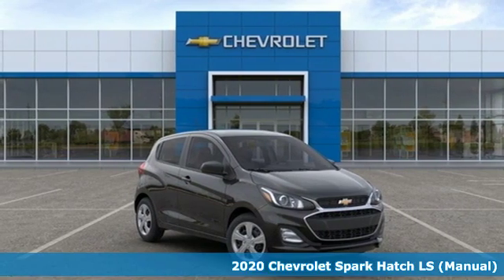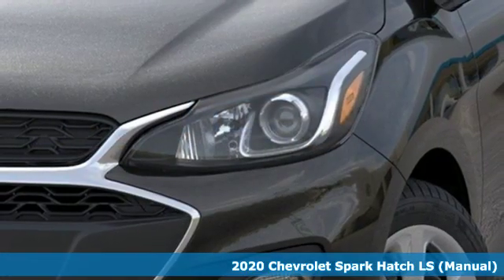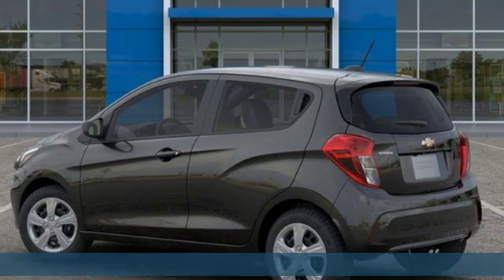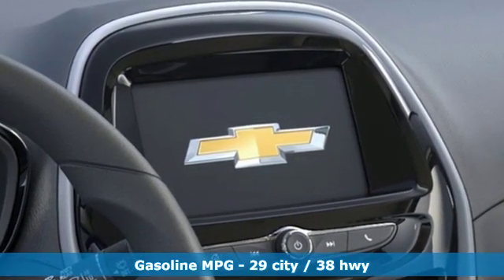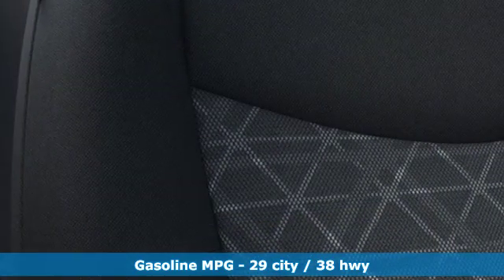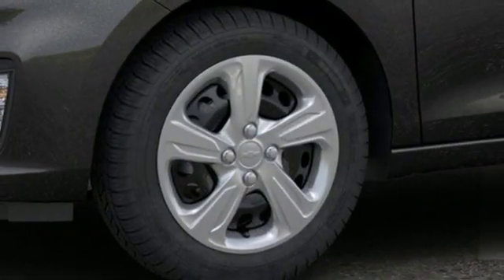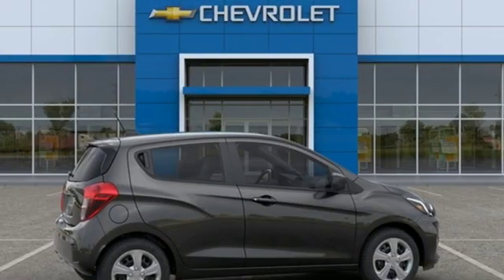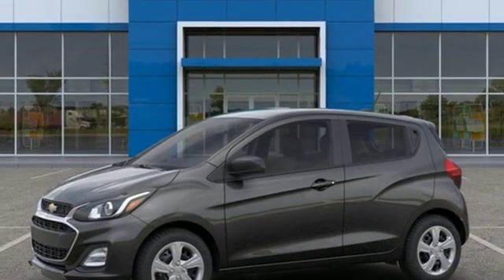2020 Chevrolet Spark Baltimore MD Owings Mills, MD A0429195 - SOLD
Year: 2020
Make: Chevrolet
Model: Spark
Trim: LS
Engine: 1.4L DOHC
Transmission: 5-Speed Manual
Color: Gray
Interior: Jet Black
Stock #: A0429195
VIN: KL8CA6SA5LC429195

Address:
11234 Reisterstown Road